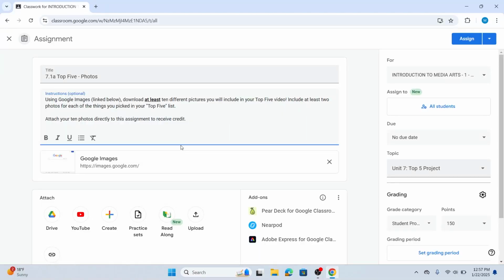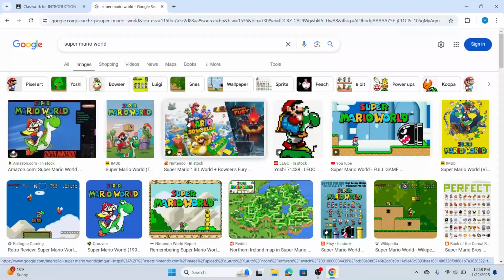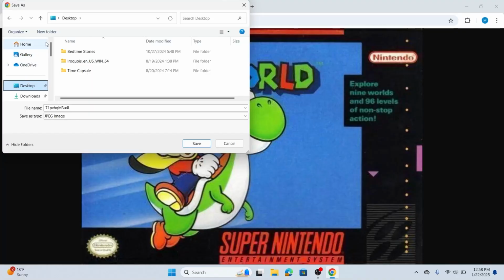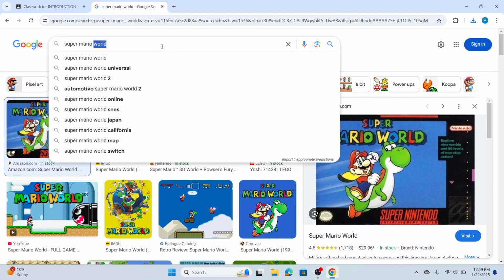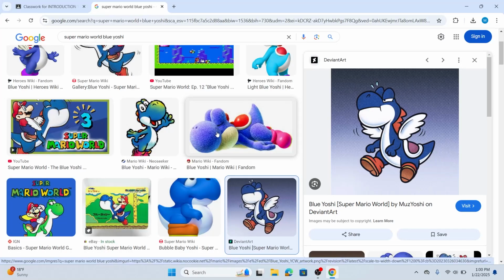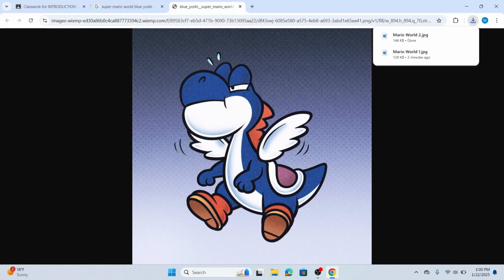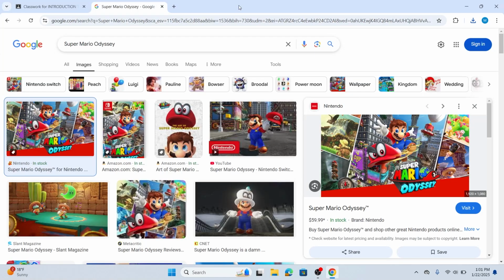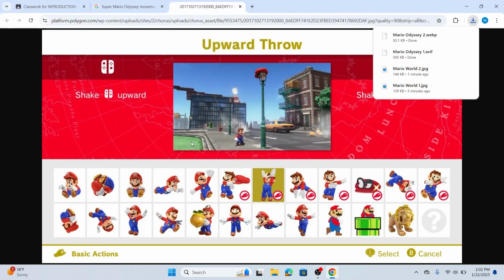Top Five Project - Downloading Images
In this video, we will explore how to download and organize your images for your "Top Five" video project.